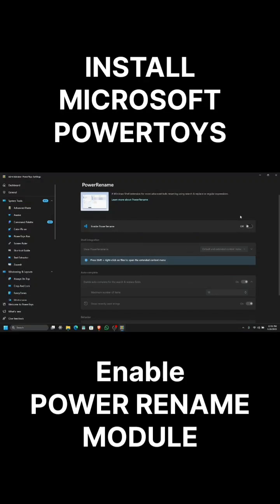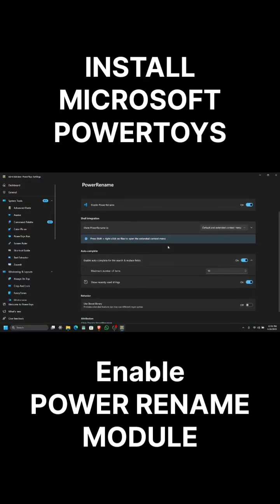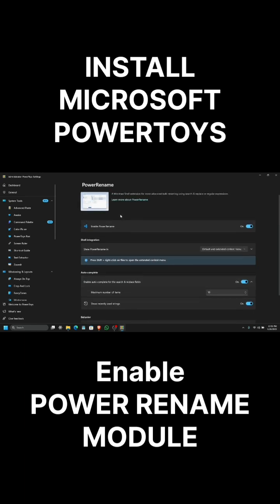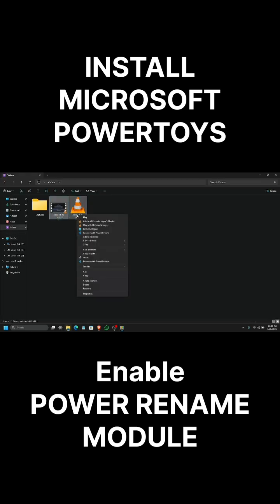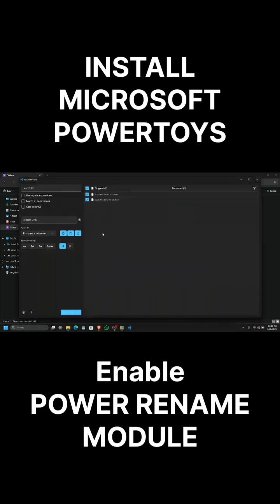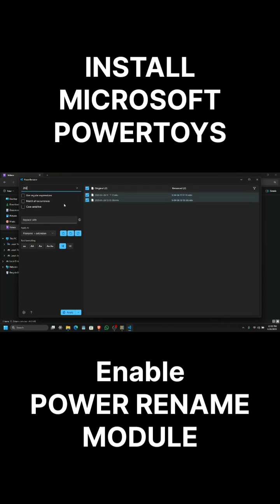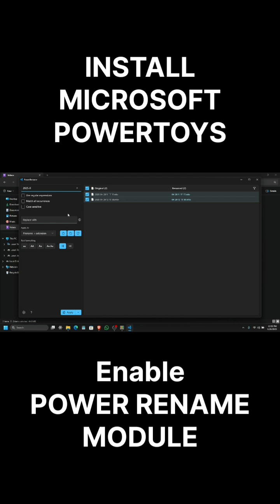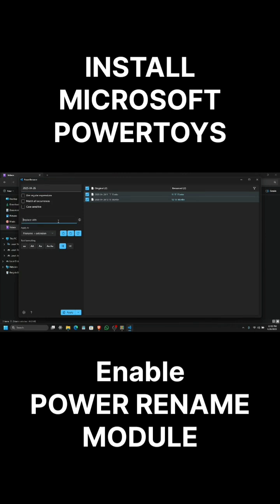HOW TO RENAME MULTIPLE FILES AT ONCE ON WINDOWS | POWERTOYS | POWER RENAME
MICROSOFT WINDOWS, THE MOST USED OPERATING SYSTEM IN THE WORLD HAS SOME FEATURES WHICH ARE NOT AVAILABLE BUT CAN BE ACCESSED BY MICROSOFT POWERTOYS. POWERTOYS ENABLES SOME PRETTY COOL FEATURES WHICH ARE MUST HAVE. I WILL EXPLORE POWERTOYS AND SHOW YOU THOSE MODULES THAT I USE MYSELF. ENJOY!

LINKS:

MICROSOFT POWERTOYS